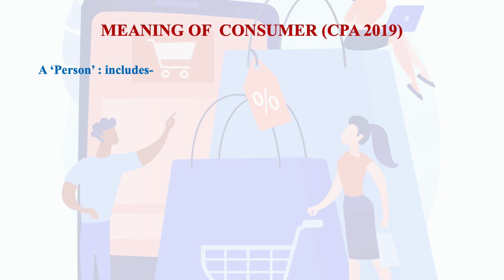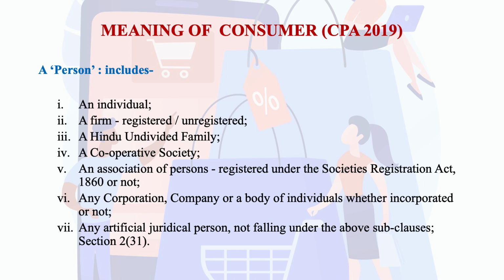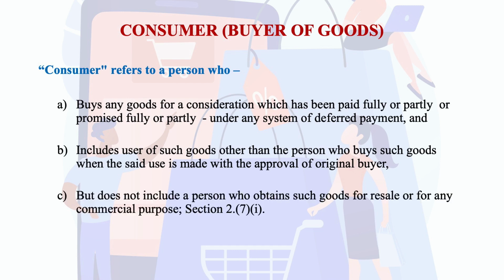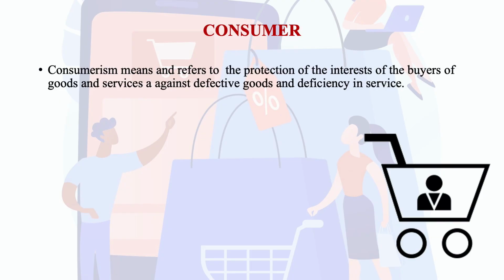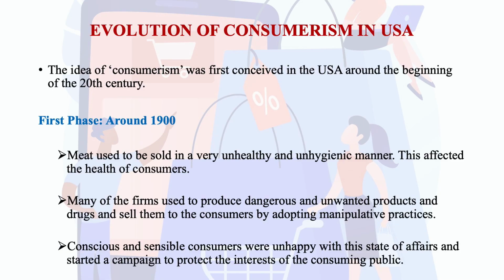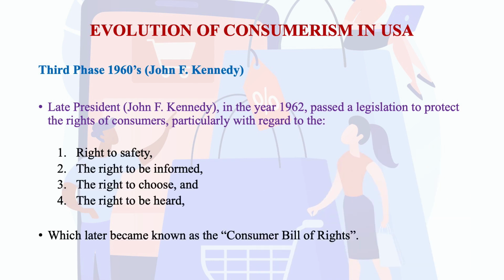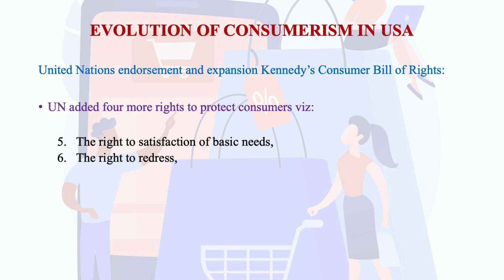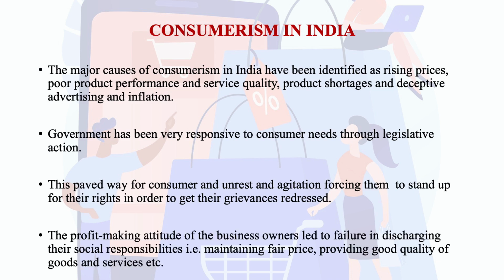Meaning of Consumer and Consumerism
Subject: Law
Course Name: CPI-101
Name of Presenter: Professor K. Elumalai